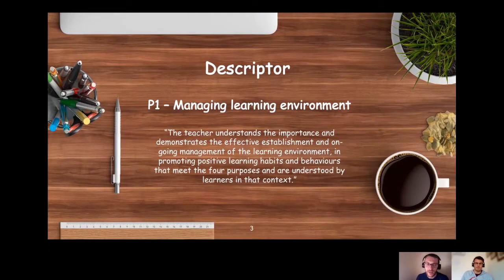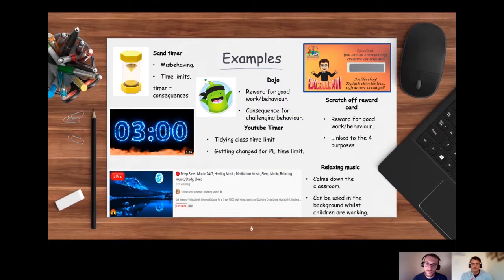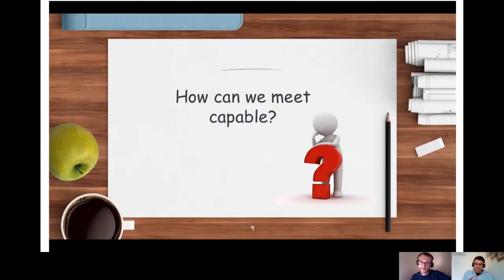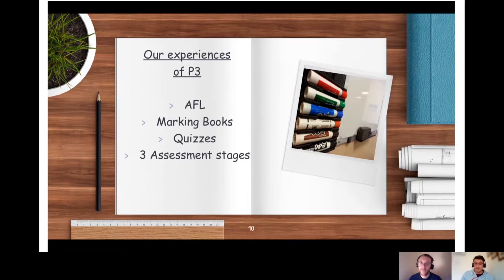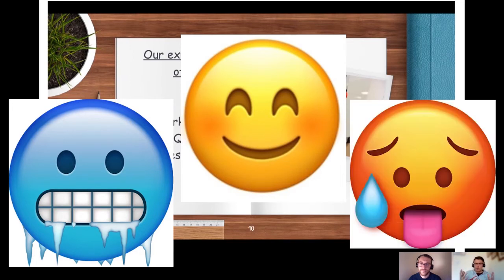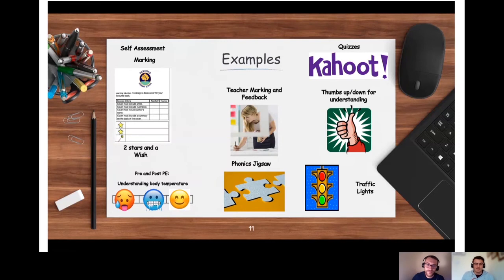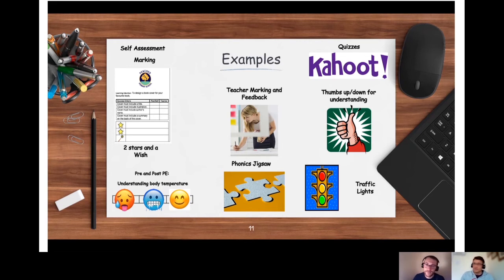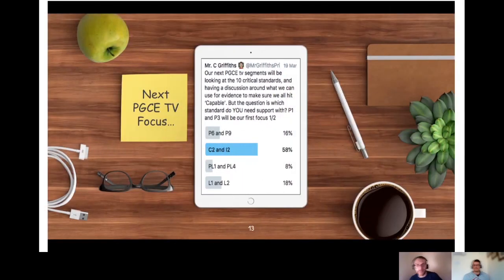PGCEtv: The Standards with Chris & James - P1 & P3